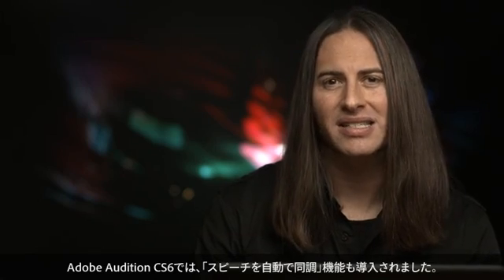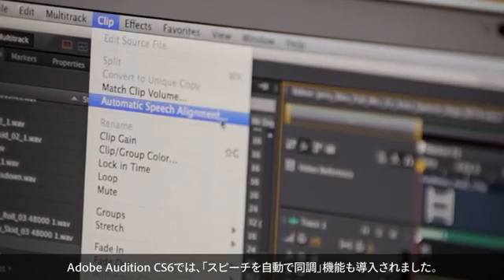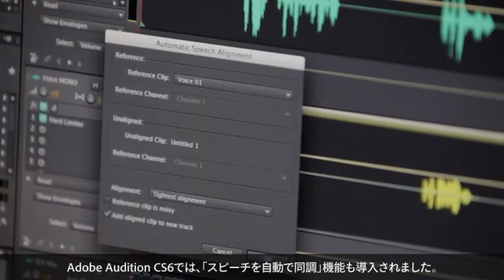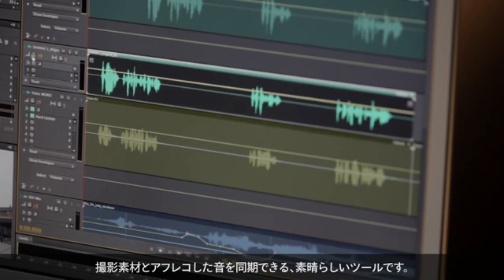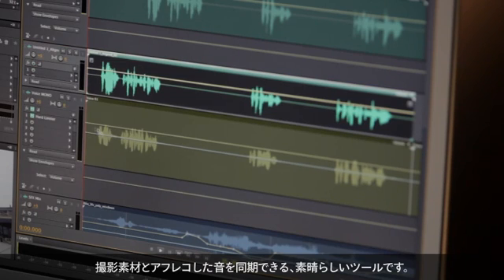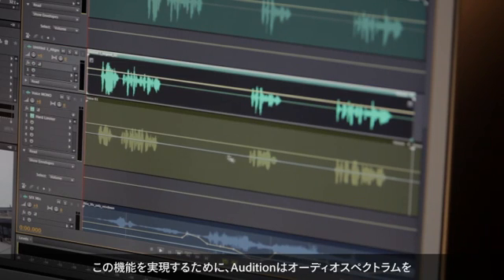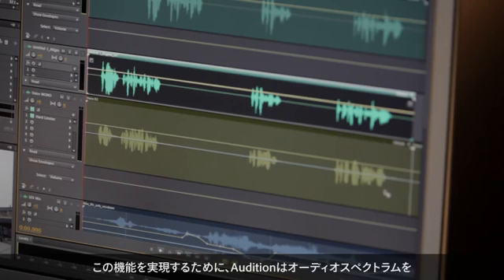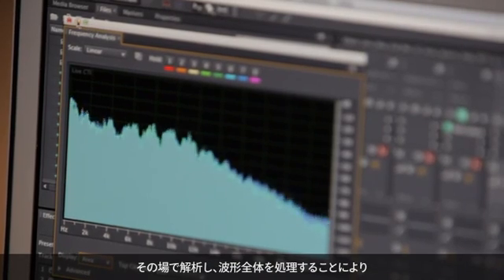[Adobe Audition CS6: 概要] スピーチを自動で同調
スピーチを自動で同調 — 野外などの撮影現場で収録されたスピーチのクリップと、新たにスタジオで録音されたスピーチのクリップを自動的に同調させることが可能。リップシンク作業にかかる時間と手間を大幅に軽減できます。